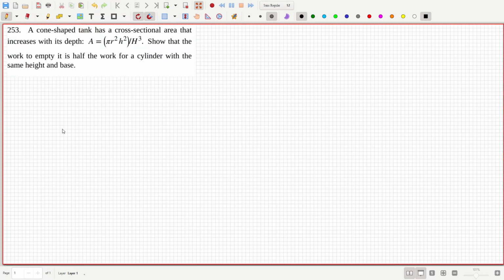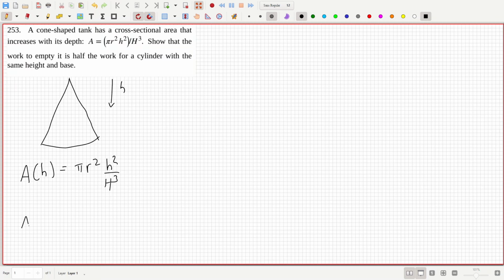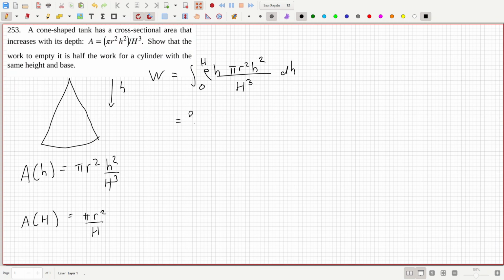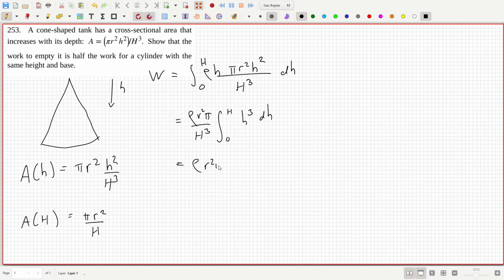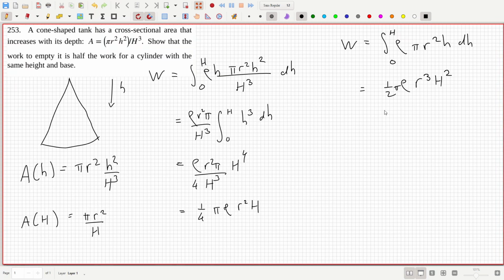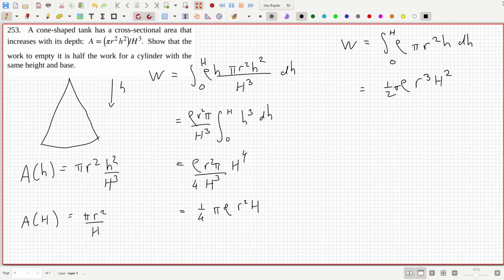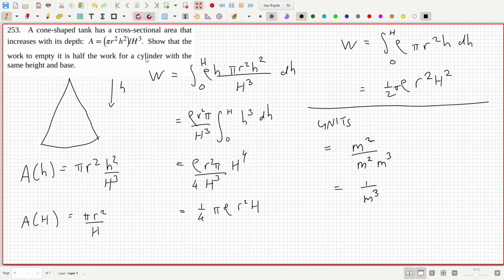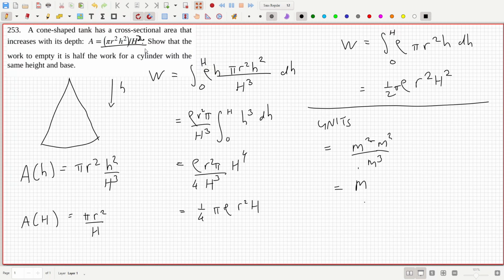Openstax Calculus Volume 1 Exercise 6.5 Question 253